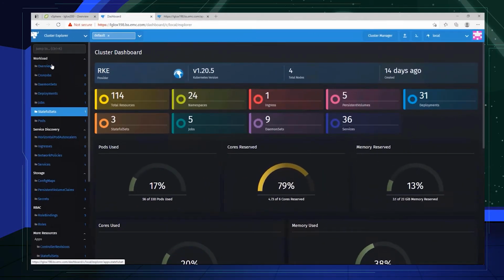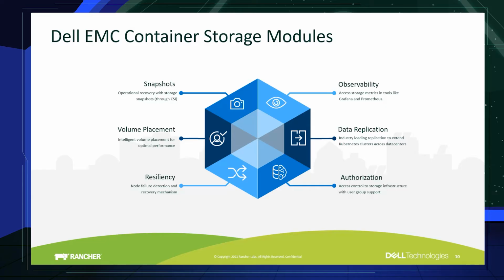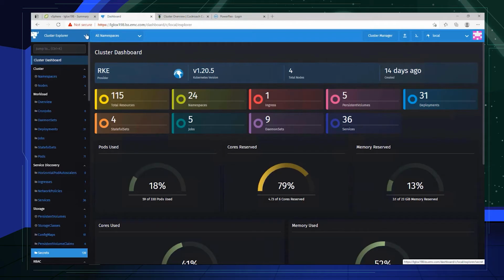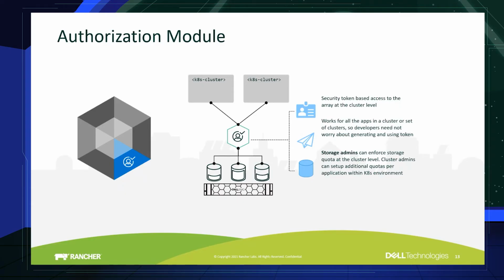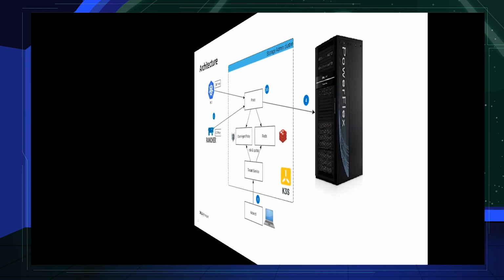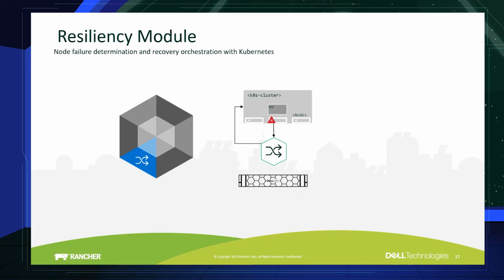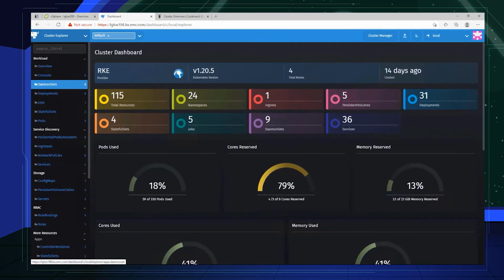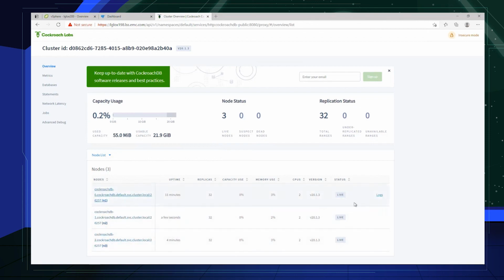SUSECON 2021 - SPO 1161 - Rancher/RKE2 on Dell Storage